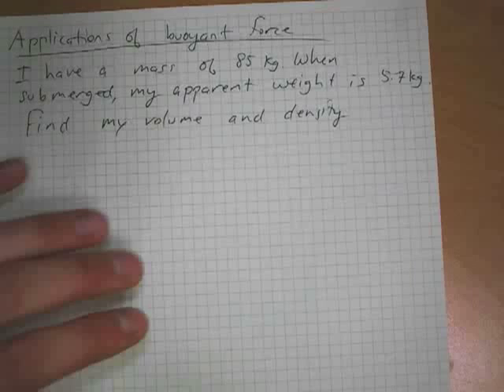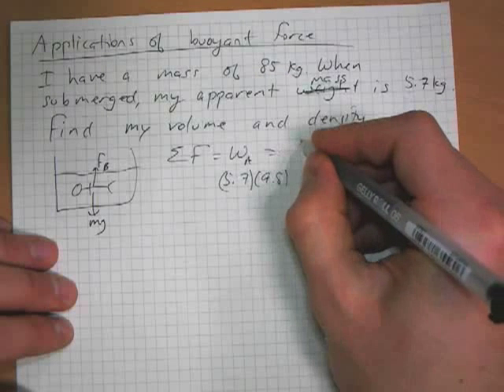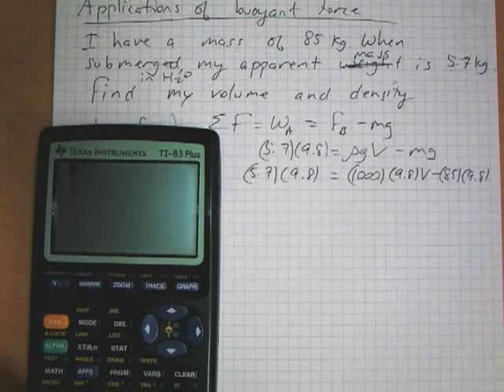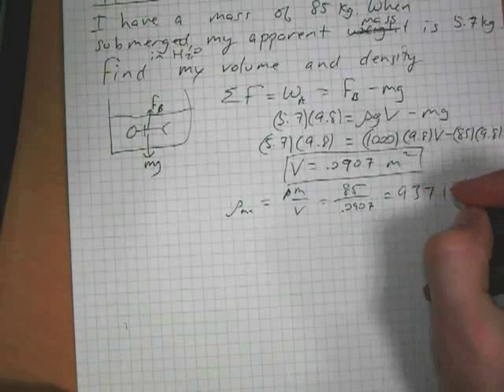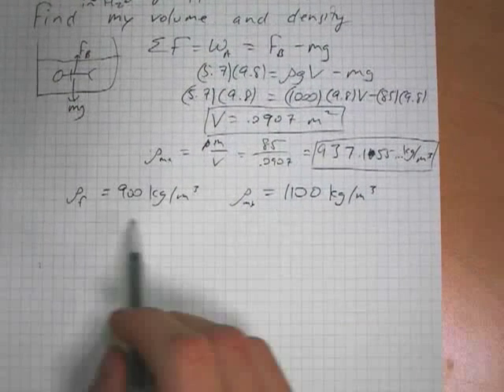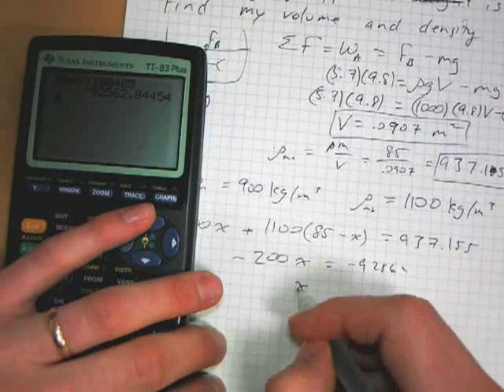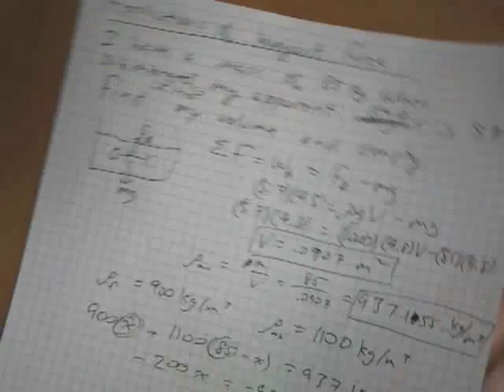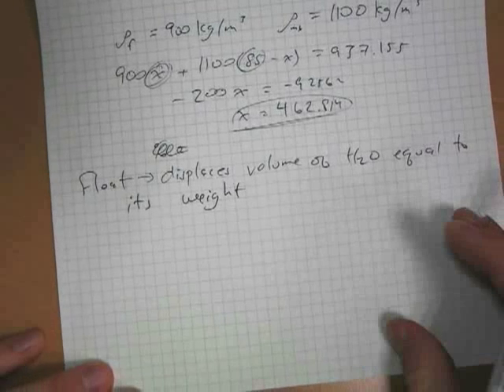Fluids - Applications of Buoyant Force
Fluids - Archimedes and Applications